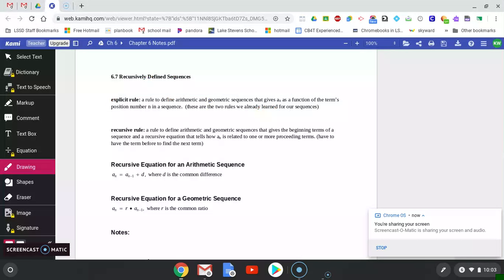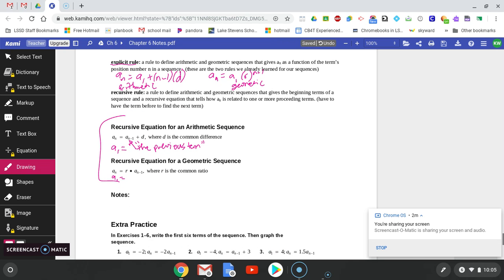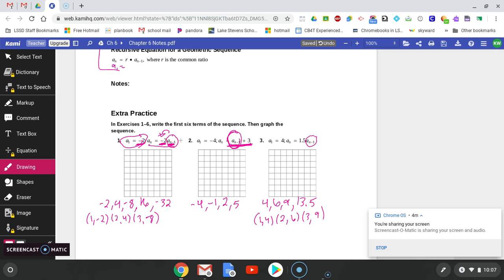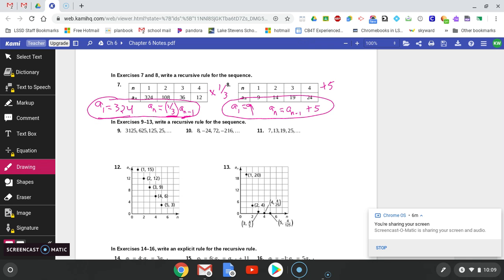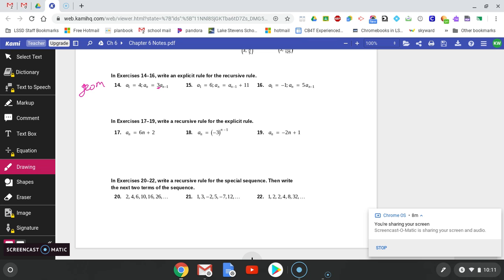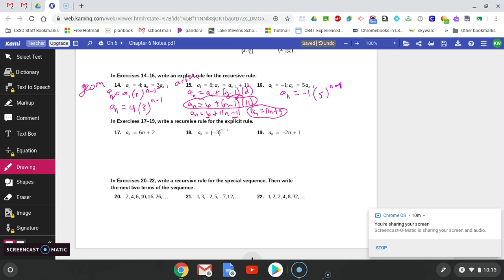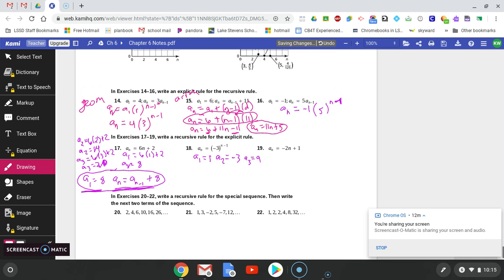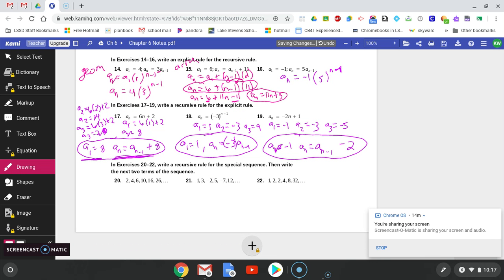6.7 video day 1 recursively defined sequences